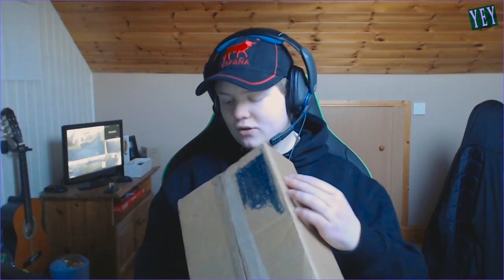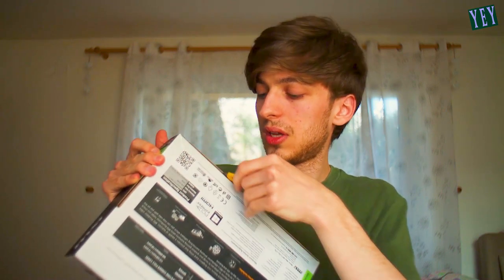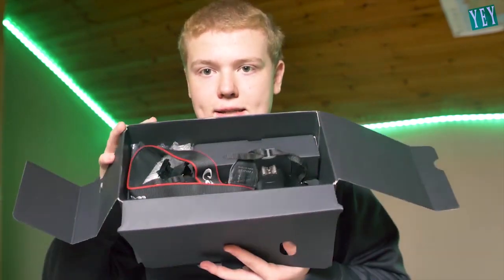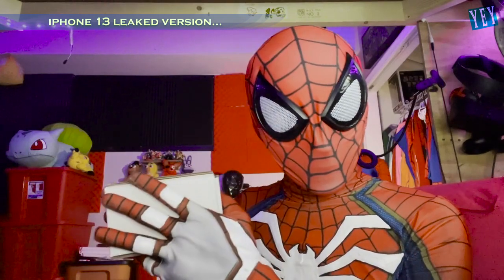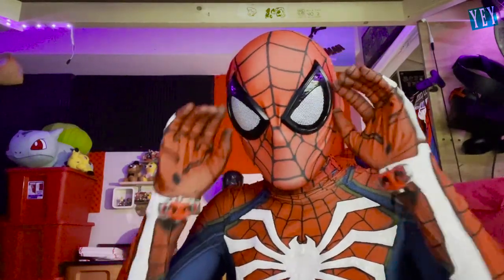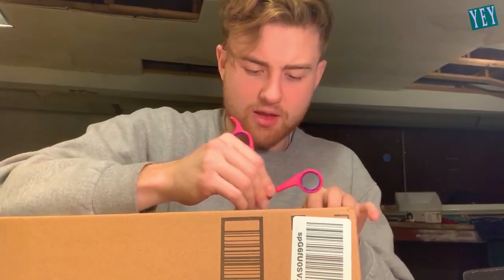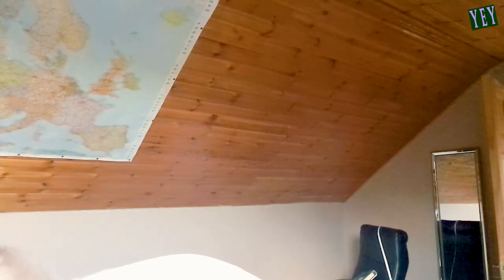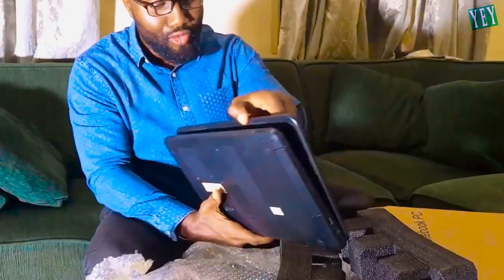Funniest Online Seller SCAMS Compilation 9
In this video you can find a fast compilation of best of online seller scam moments from our unboxing fails parody video series.